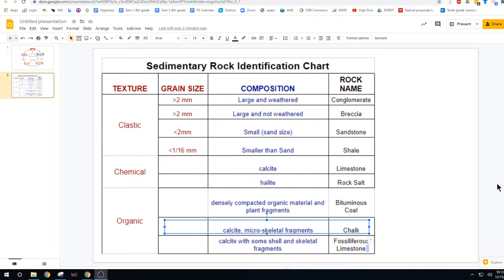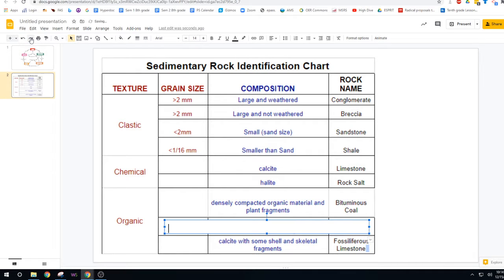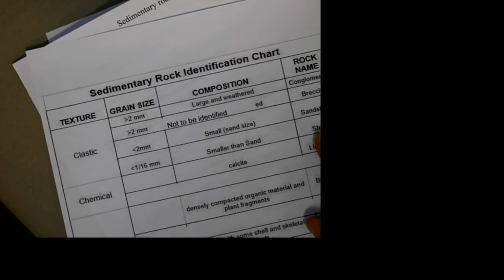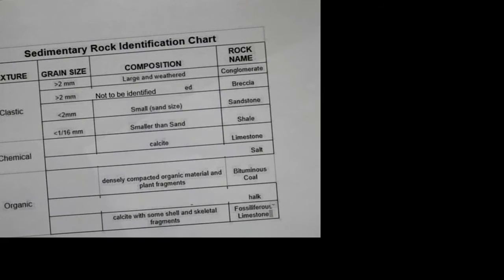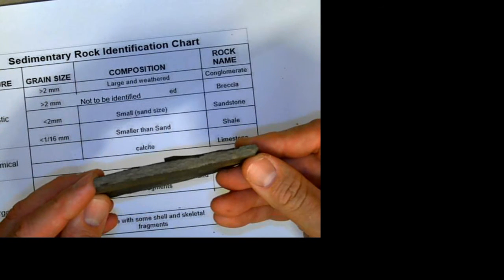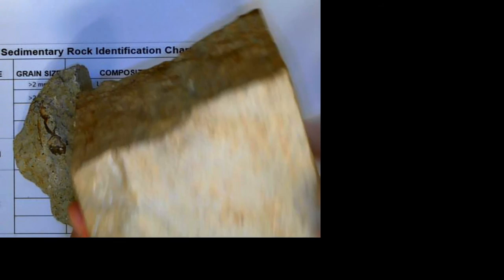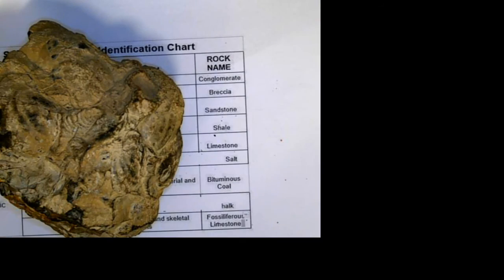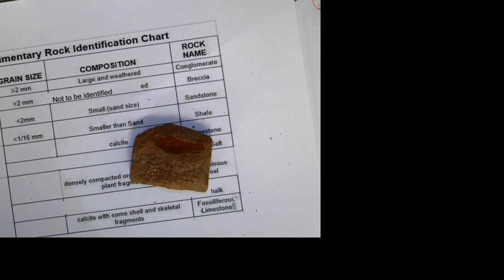Sedimentary rock lab